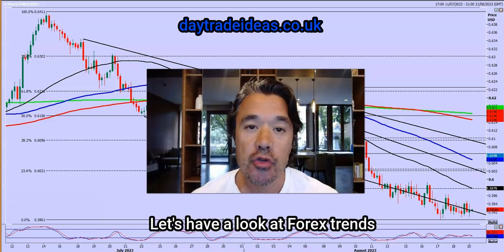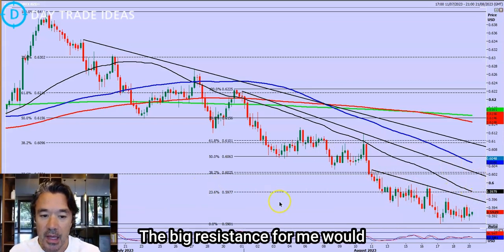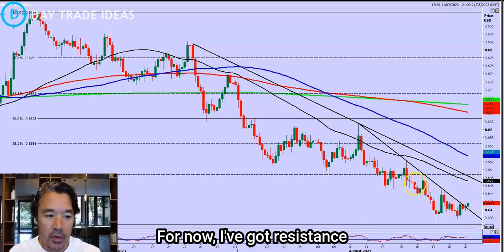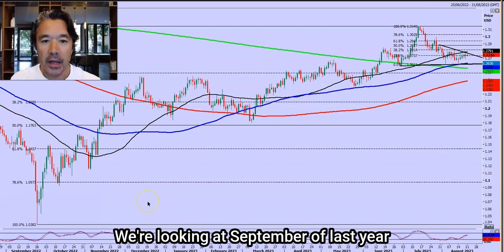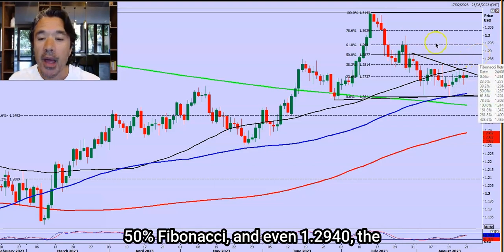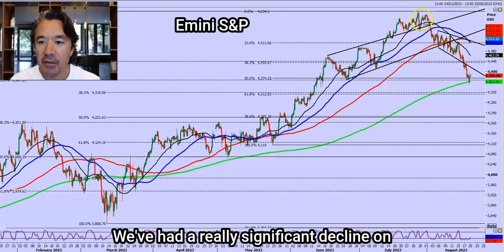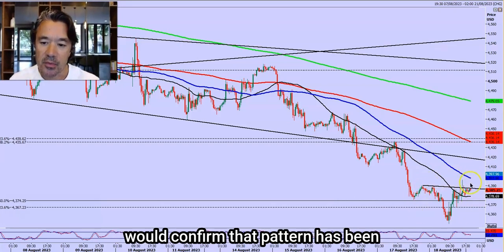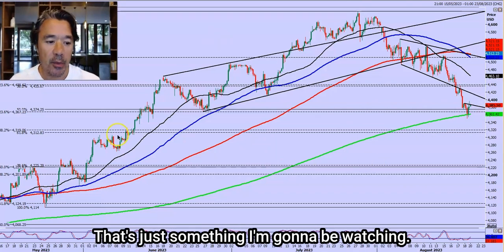Forex Trend Analysis: Potential Trading Opportunities and Patterns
Grab this opportunity to either kick-start or boost your trading skills.
Pass the Funded Trader challenges! Are you an aspiring Gold, Oil or forex trader with big dreams of financial independence?
Do you have the drive and determination to succeed but lack the necessary resources to make it happen?
As an experienced forex day trader, I am here to guide you on your journey and help you secure the trading finance you need to turn your aspirations into reality:

In this video, Jason Sen delves into the world of Forex trading, focusing on technical analysis and potential trading opportunities. He starts by analyzing the NZDUSD and AUDUSD pairs, both of which are in clear bear trends.
Despite oversold conditions on the daily charts, Jason remains cautious about long positions, preferring to wait for potential bounces before considering short positions.
Moving on to GBPUSD, he highlights a descending triangle pattern and discusses a possible head and shoulders pattern forming in the market.
Jason also shares insights on the Emini S&P, identifying a bounce off a key support level and speculating on the formation of an inverse head and shoulders pattern.
He emphasizes the importance of staying attentive to potential price movements and patterns to make informed trading decisions.

Jason Sen is a day trader, mentor, and technical analyst with a career spanning over 35 years. He began in 1987 & traded his own account on the floor of the London International Financial Futures Exchange at the age of 19. For the last 15 years, he has also been practising technical analysis to study and understand the dynamics of financial markets.
A respected figure in the trading industry, Jason's insights and signals are sought after by traders and investors. His extensive experience on the LIFFE trading floor, market making, and technical analysis give him a deep understanding of the financial markets and the factors that drive them. Jason provides high-quality, reliable day signals to help traders to make informed trading decisions & achieve their financial goals.